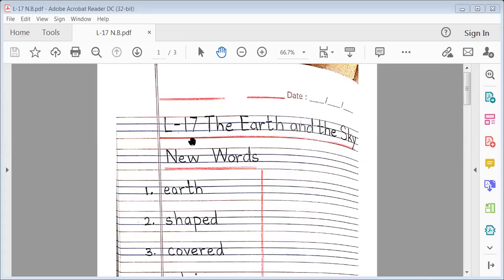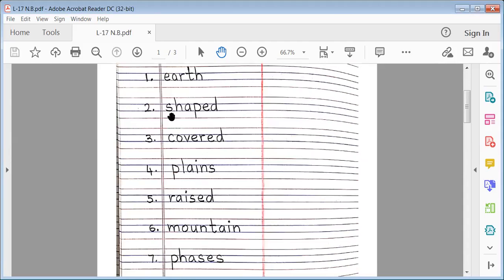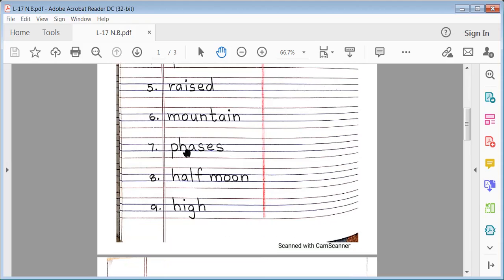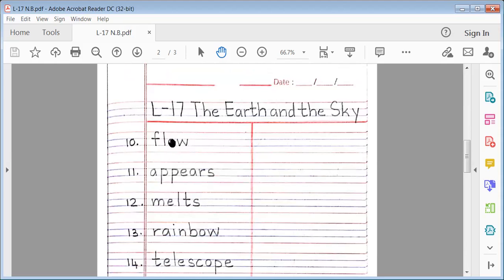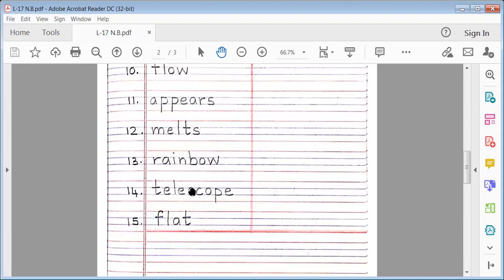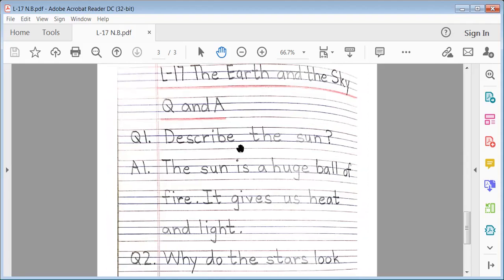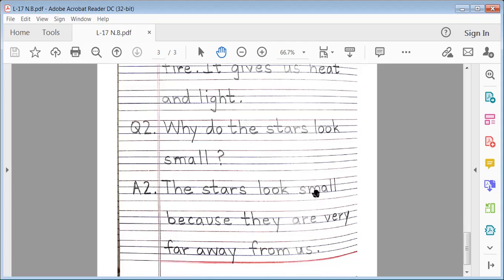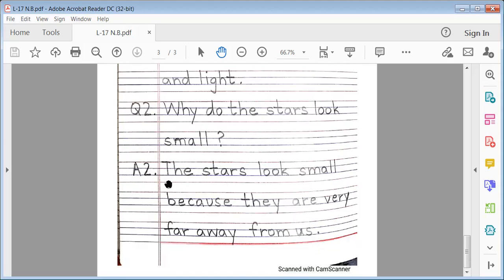The Earth and the sky | Evs L- 17 Notes | Grade 1